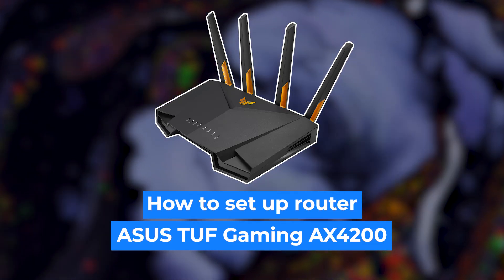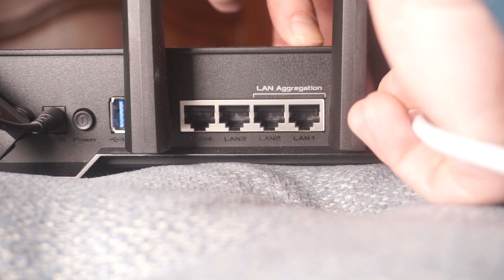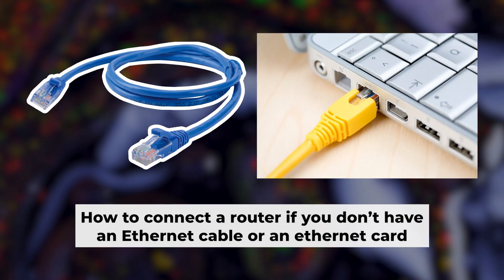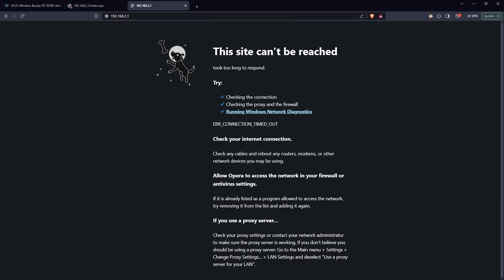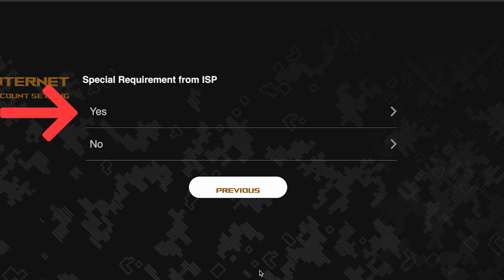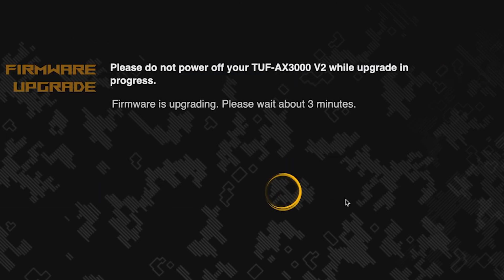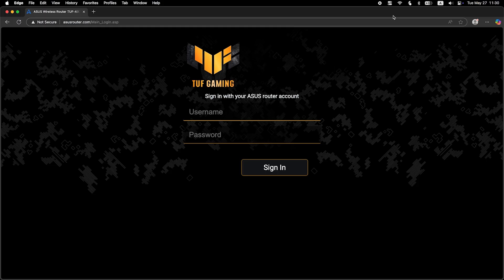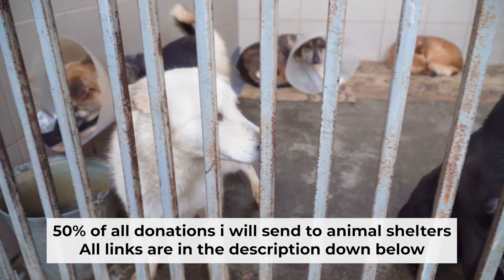✅ How to Set Up ASUS TUF Gaming AX4200 | How to Setup ASUS AX4200 WiFi Router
In this video, I will show you how to set up ASUS TUF Gaming AX4200. First, I will show you in detail how to connect computer to router with ethernet cable. Then  how to login into your routers setting. How to set Wifi Password, how to change WiFi name and password and how to reset a router.

🟡BTC: bc1q6lxzusxt27nl25fwcluw7g72uveat2gr7q4as7
🟡ETH: 0xA93CabcE97Ec2c20fc08382283a2CC95d6579EFB
🟡USDT (TRC20): TANkFPkipQ66cFacAe85PiZSq6cEJfBBRQ
🟡USDT (ERC20): 0xA93CabcE97Ec2c20fc08382283a2CC95d6579EFB

Chapters:
00:00 – Intro
00:20 – Connect the router TUF Gaming AX4200
01:19 – Reset settings on the router TUF Gaming AX4200
03:13 - Setup the router TUF Gaming AX4200